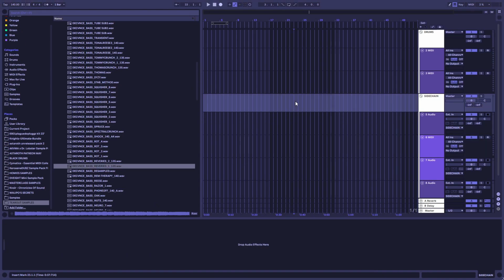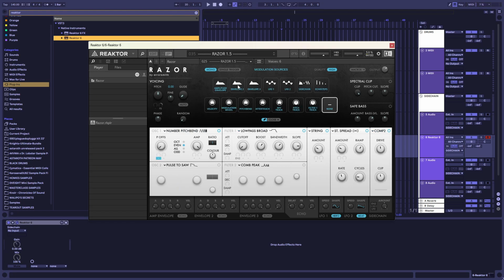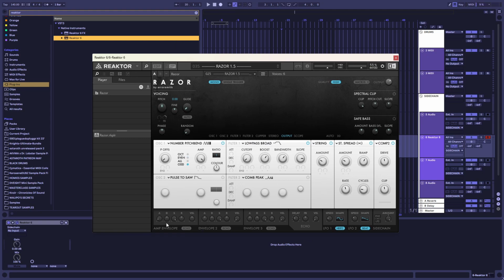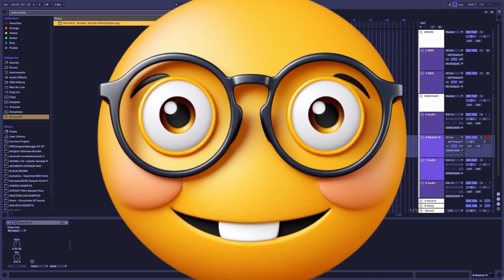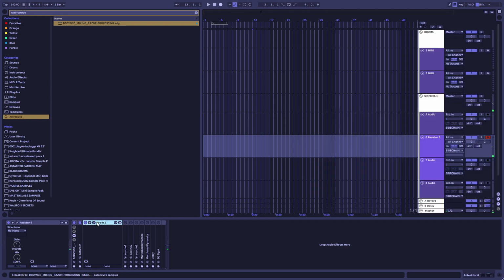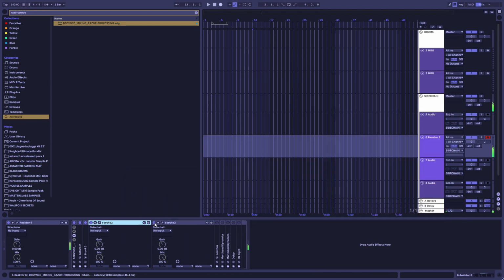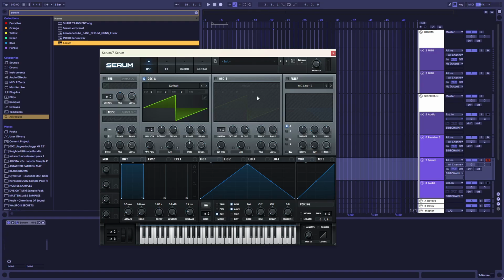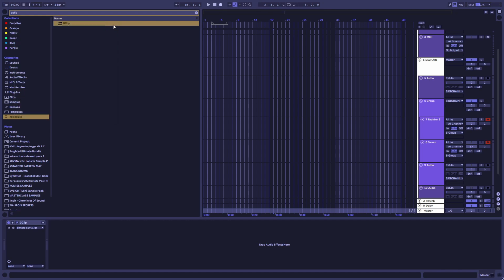HOW TO MAKE BASSES LIKE VOLTRA & VEKSYU (REAKTOR RAZOR, ABLETON 11)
(ignore xtra tags)